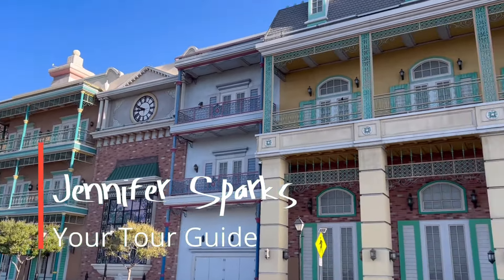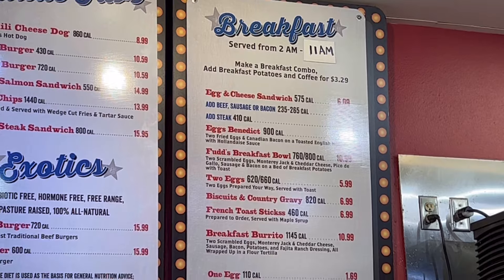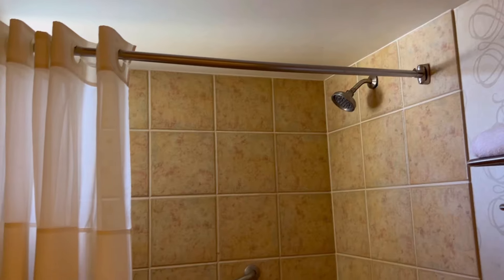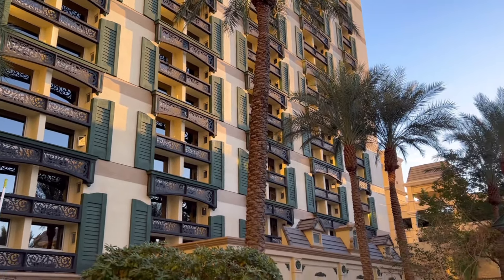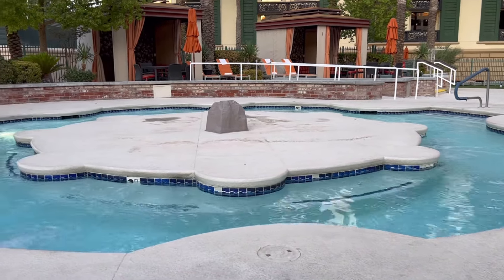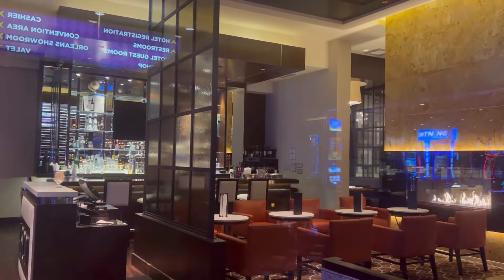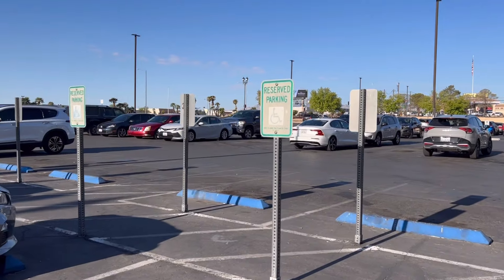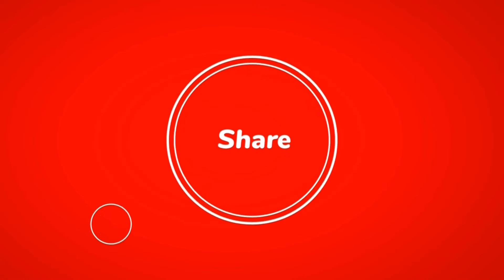My 1 night stay at The Orleans Las Vegas. Full resort tour 2024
Come join me as I explore and spend the night at the Orleans resort and casino in Las Vegas!

The Orleans Hotel & Casino features a casino and puts you just a 5-minute drive from MGM Grand Garden Arena and T-Mobile Arena. You can visit the spa to be pampered with deep-tissue massages, body wraps, or aromatherapy, and TGI Fridays, one of 10 restaurants, serves lunch and dinner. Other highlights include 4 bars/lounges, an outdoor pool, and a poolside bar. Fellow travelers love the pool and helpful staf

Sign up for a Caesar’s rewards card here!
Earn comp rooms!

For discount Vegas attractions, show tickets and rooms please use my link ❤️

Travel like I do!
Please use my link
Earn 3 Free Night Awards with the Marriott Bonvoy Boundless® or 30,000 Bonus Points with the Marriott Bonvoy Bold® or 85,000 Bonus Points with the Marriott Bonvoy Bountiful™ Credit Card

Shoes I wear and recommend on my million mile Casino days!

Amazon Travel ideas

Instacart
JGROBALLI1F9